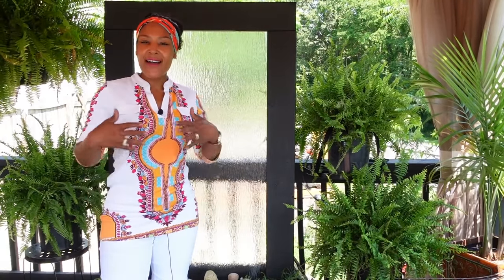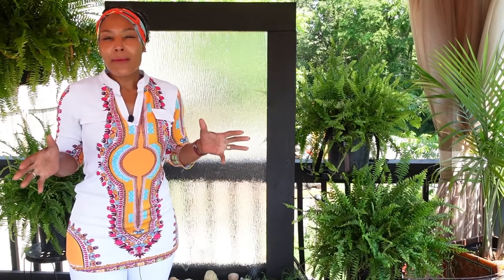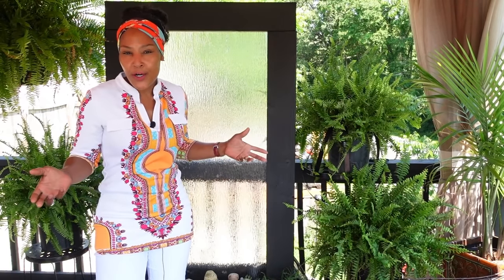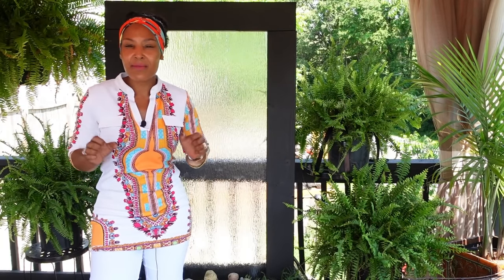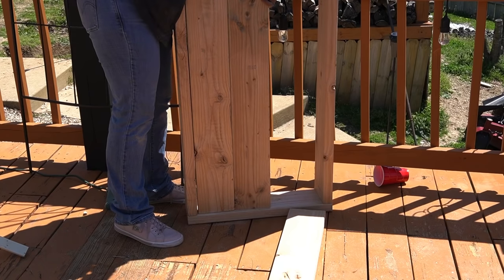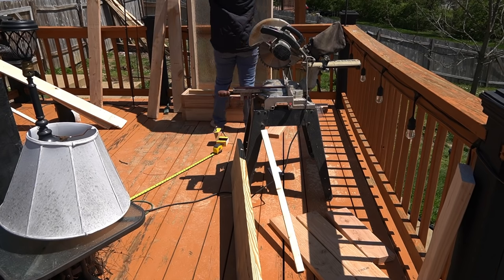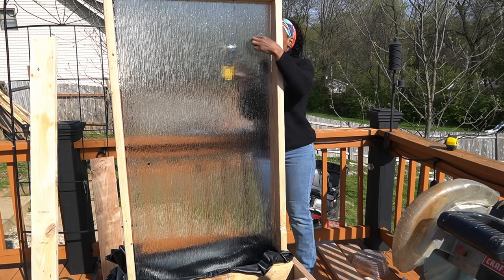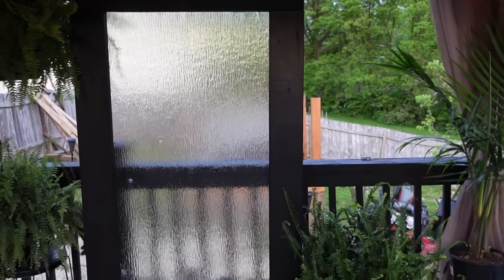Outdoor Water Wall DIY/ Using An Old Shower Door/ For Pennies😯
Supplies I Used:

6- 2x8
1- 2x12
1- 1x1
1 Roll of Rubber Tubing
6- C- Clamps
Table Saw- Home Depot will cut your wood for you.
Drill
Pond Liner- You may also use a Rubbermaid tub.

River Rock and Lights of your choice.